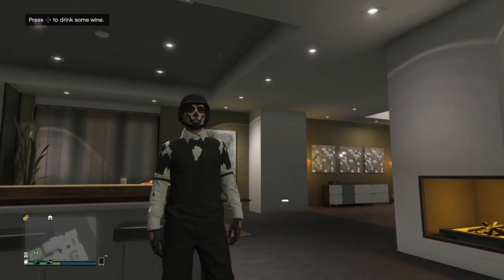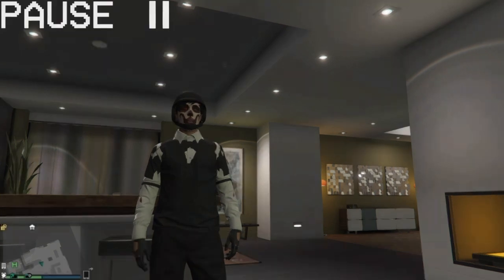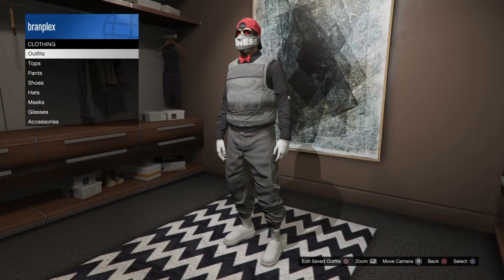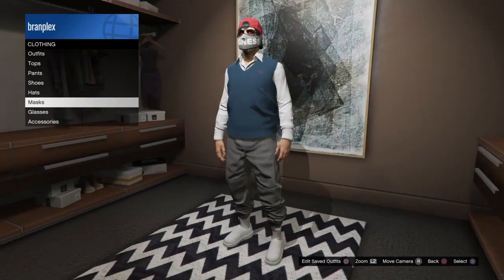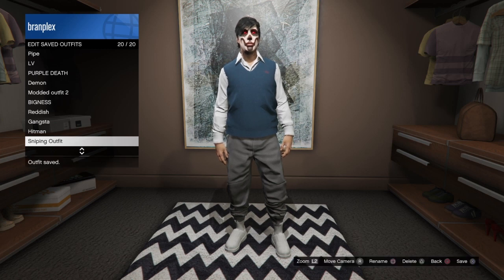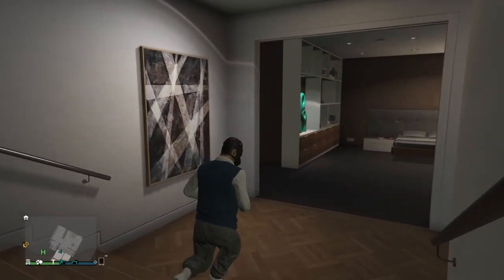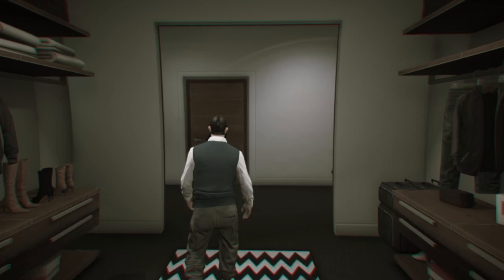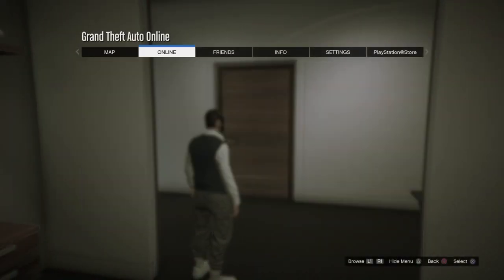Ripped Shirt Glitch (Gta 5 Online) After Patch * 1.44*